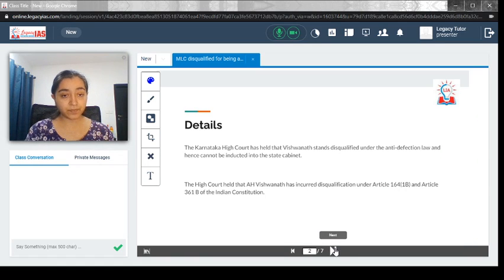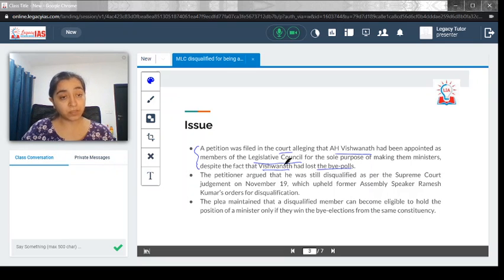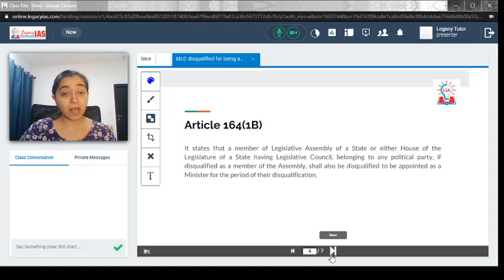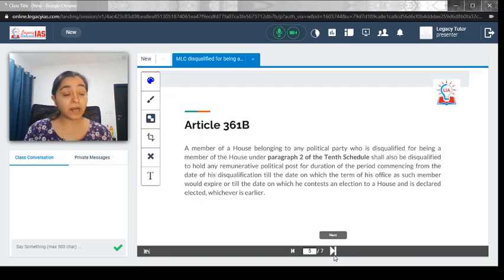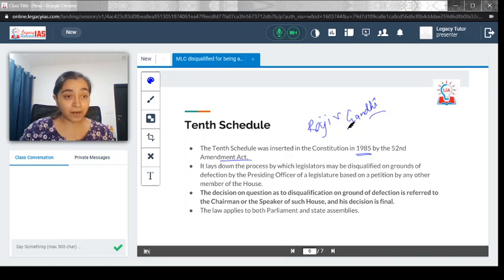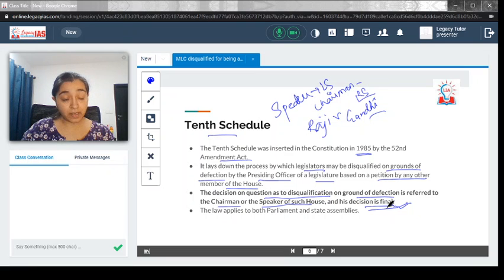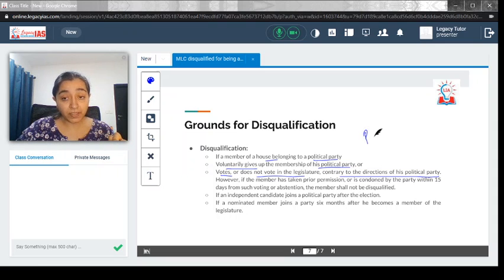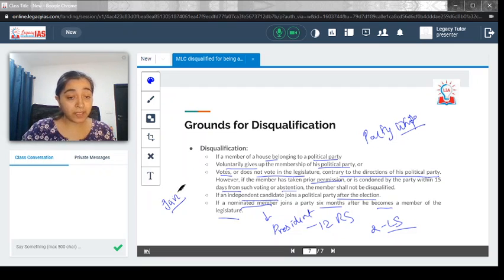Tenth Schedule:MLC disqualified for being appointed as a Minister